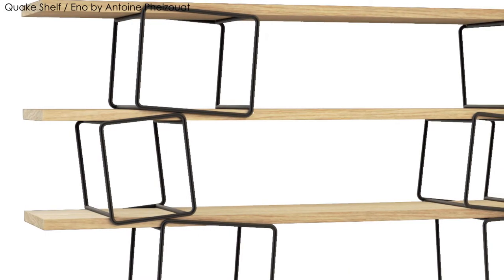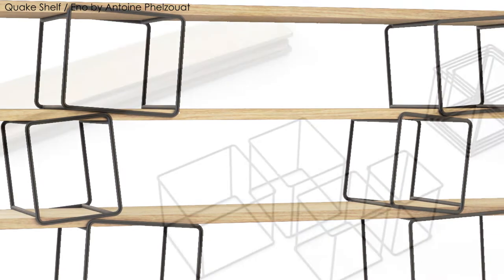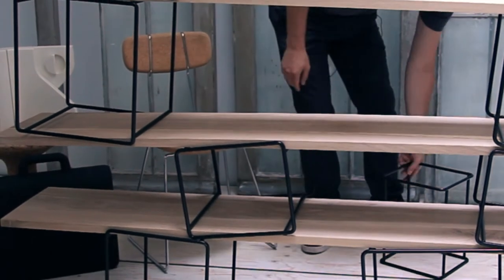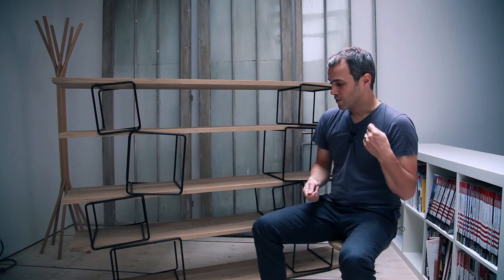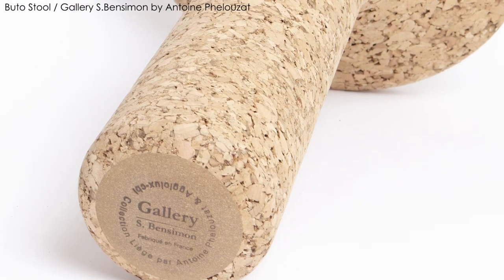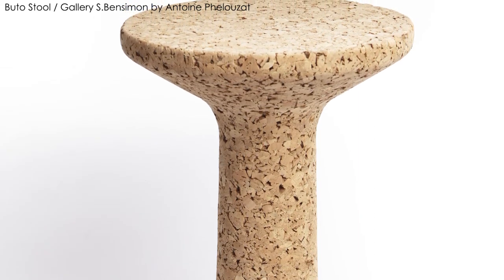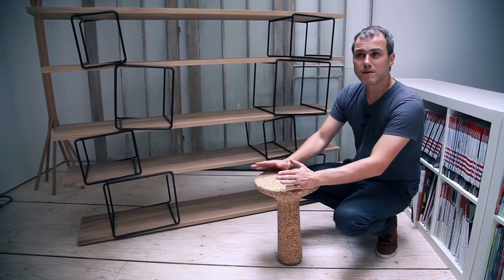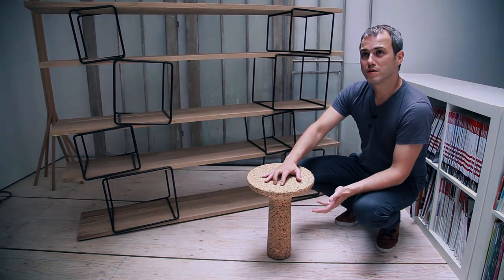A Conversation With Antoine Phelouzat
Interview with French designer Antoine Phelouzat who tells us about his approach to intuitive design.